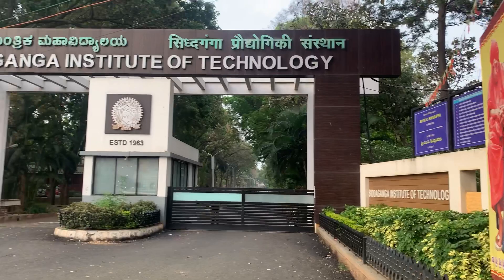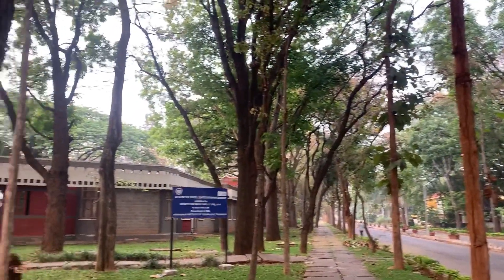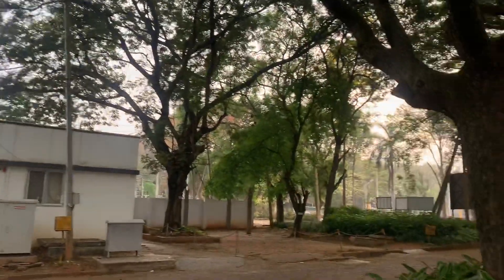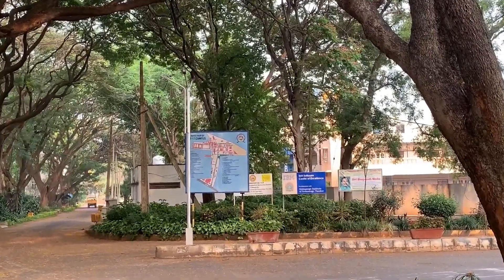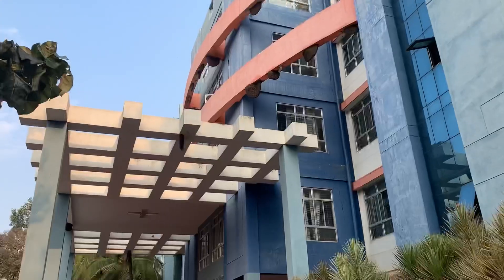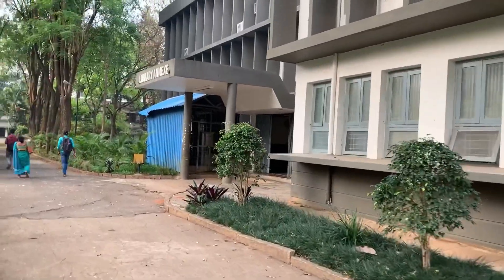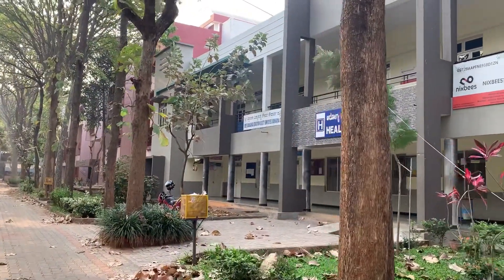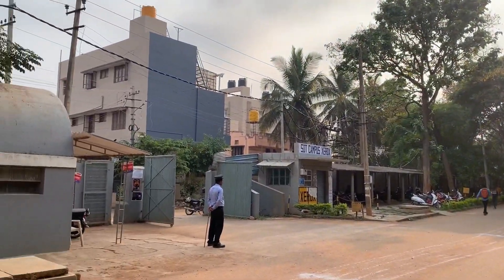Siddganga institute of technology Tumkur cut off | 5 Key points for placements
Guys do watch the complete video and support max

You guys can access to CETCUT off rankings 👇🏻

Hey guys welcome back to sids destination
This video is purely to 2nd pu students and also for 3rd year engineering students.
In this video i am going to tell completely about SIT and i am also sharing few points on how to get placement
So 2nd pu students who are going to join sit can watch complete video and 3rd year i mean 6 sem students can directly jump to last part of the video
And guys this video will be in English so that other language people can also understand
Lastly 2nd pu students can access to CET cut off rank of particular branches  link is in the description
ABOUT PLACEMENTS
5 Key Points you need to know before placements
• Don’t don’t have Backlogs
• Learn some programming languages like c c++ and so on even if  your are from mechanical iem or any other branch
• Check your placement mail every day
• Apply instantly after receiving the mail because you may forget to apply
• Before taking any assignments make sure you have prepared for it
Lastly about Interview
In most of the IT companies like TCS Cognizant Wipro Infosys Capgamini and Accenture if you score good marks in your first round i.e assignment then your almost got placed in this companies
After that in interview they will ask Some H R questions and also some basic c and C++ questions
And lastly they can also ask some basic core questions means related to your branch
And i wish you guys all the best for your placements